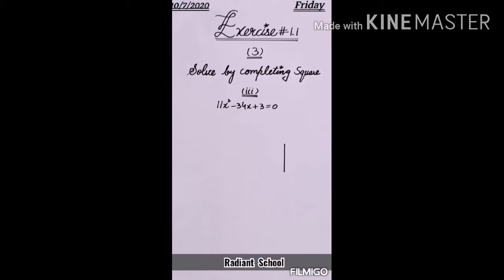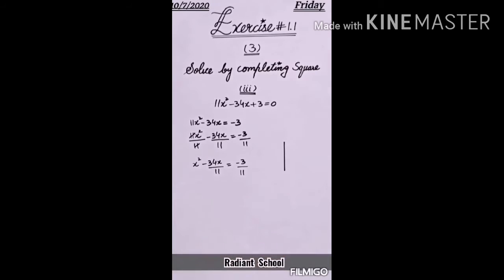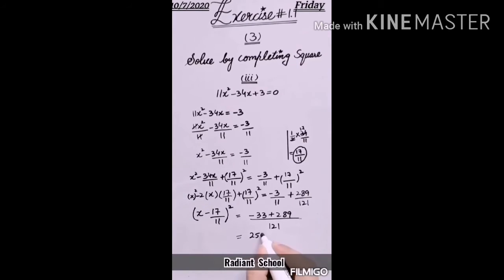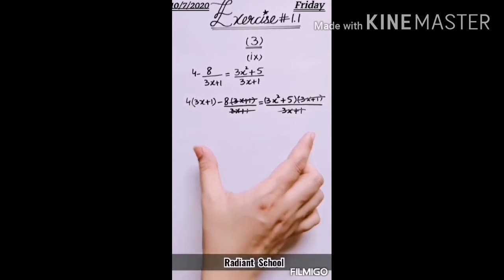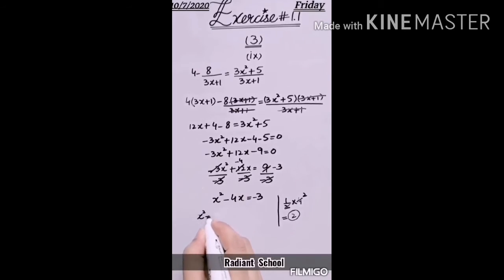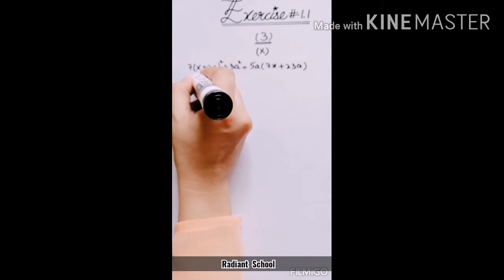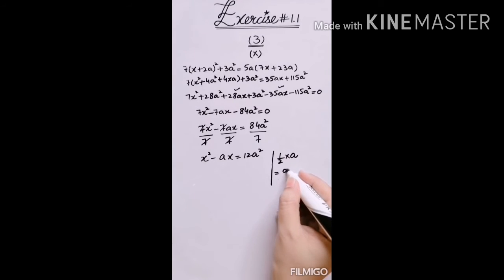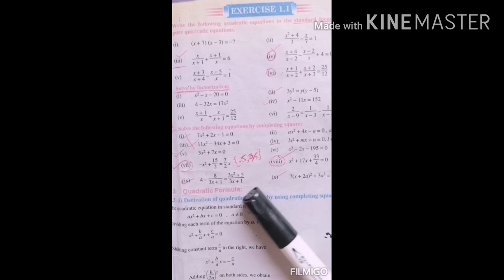Mathematics lectures of 10th July,2020.